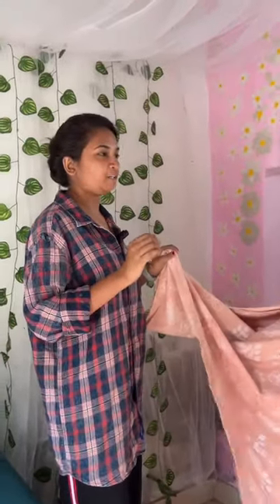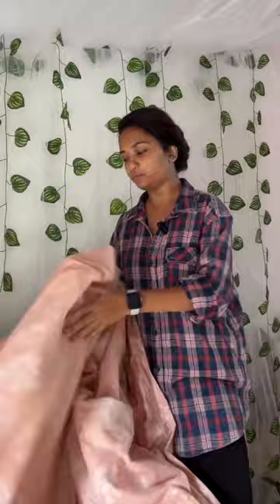DIY | DIY SOFA COVER | diy decor